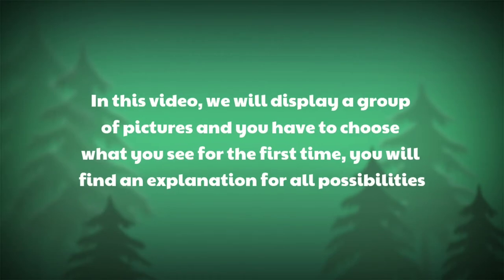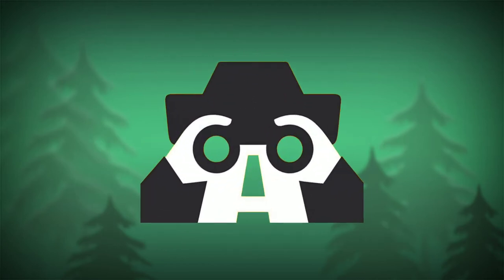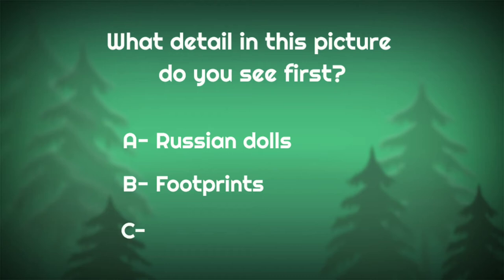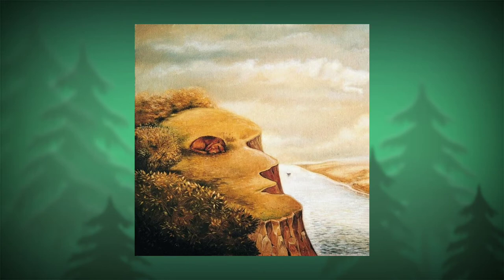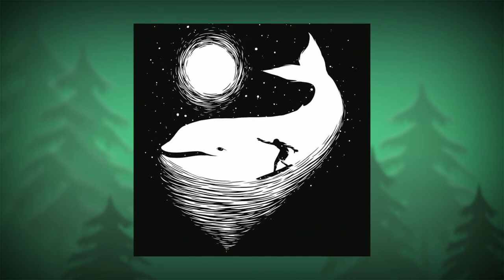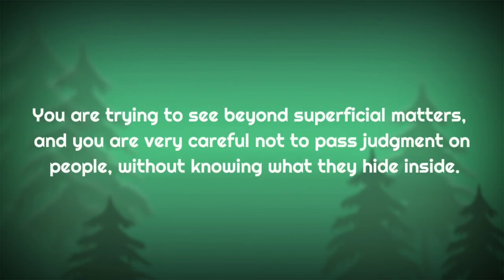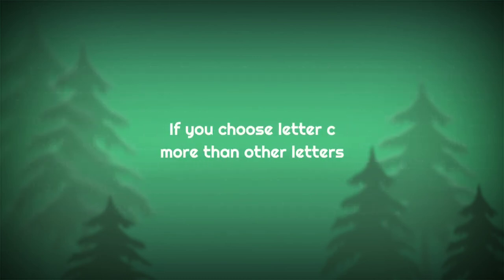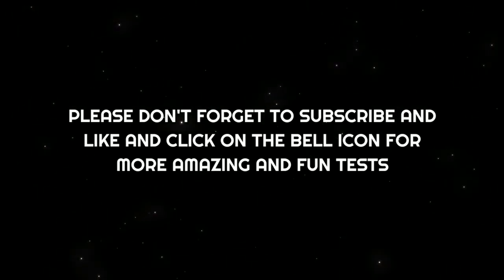What you see first will reveals unexpected truth about you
What do you see first will reveals unexpected truth about you
The following test is very simple and fun just pay attention to the objects that you see first.

Summary:

- If you have more letter A than other letters:

You are a very optimistic person

You can adapt to changes and your surroundings very quickly. You also seem to have the ability to easily communicate with others, and it is difficult to feel lonely, as you are probably always surrounded by people.
You are trying to see beyond superficial matters, and you are very careful not to pass judgment on people, without knowing what they hide inside.

This desire to delve into seeing things, and to look at them in a comprehensive manner, drives you to curiosity, to the constant pursuit of knowledge, and to learning new things, as well as to show you a tendency towards philosophical and spiritual matters.

- If you have more letter B than other letters:

You are an organized person who loves to settle down

You want all matters of your life to be organized and equal with very few changes. You look for harmony, calm, and the constant movement and excitement.
For you, changes and unexpected things are matters of concern to you without any benefit. You attach importance to the smallest details, but you may be overlooking some of the things that can better clarify the picture for you.
Although you have a thinking that follows Descartes' logical and realistic philosophy, you know how to make room for your emotions, and how to distinguish between your needs and your wishes.

- If you have more letter C than other letters:

You are a very creative person

For you, the most important thing in life is intuition, wisdom, happiness, and always finding something to quench your thirst for knowledge.
The world you see is full of things to explore. All aspects of life, the people and situations that appear before you, arouse you and awaken to you an overflowing imagination. Your life is full of colors, in their metaphorical and real terms. You like to think differently, see things and analyze them in your own way.